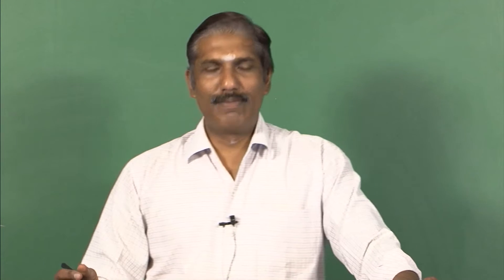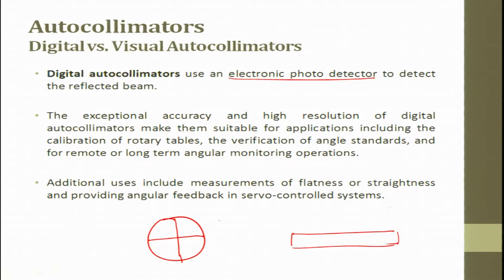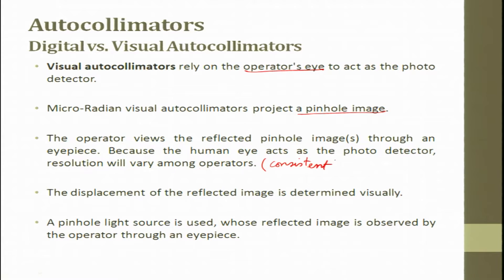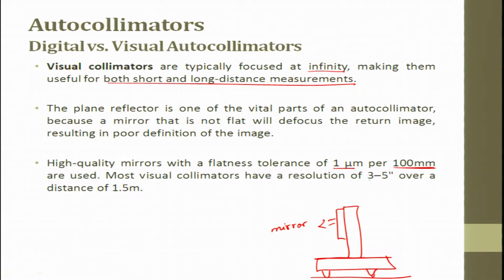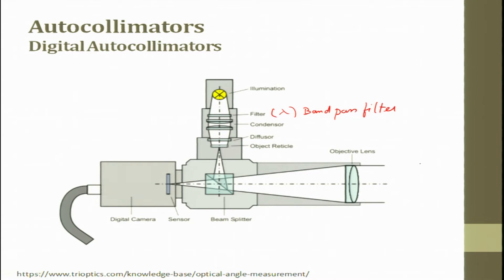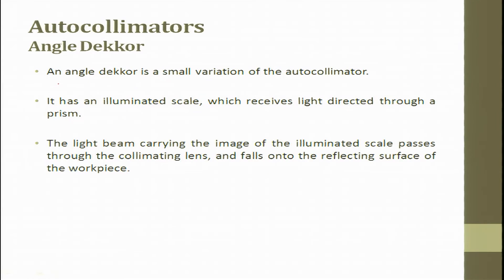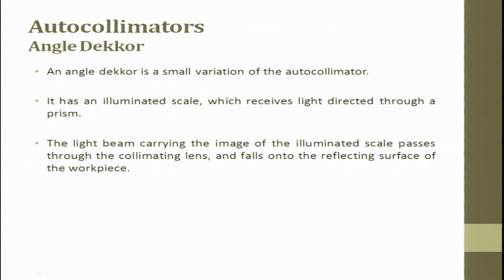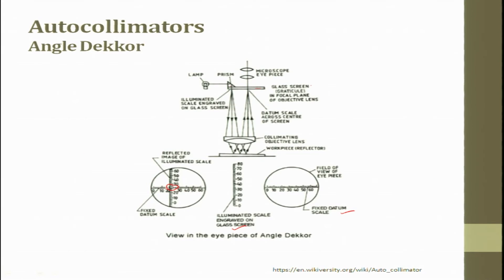noc18-me62-Lec 14-Angular Measurements (Part 2 of 2)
1)Digitalvs.VisualAutocollimators
 2)SpecializedAutocollimators
 3)AngleDekkor

 To access the translated content:
1. The translated content of this course is available in regional languages.
 2. Regional language subtitles available for this course
 To watch the subtitles in regional languages:
 1. Click on the lecture under Course Details.
 2. Play the video.
 3. Now click on the Settings icon and a list of features will display
 4. From that select the option Subtitles/CC.
 5. Now select the Language from the available languages to read the subtitle in the regional language.